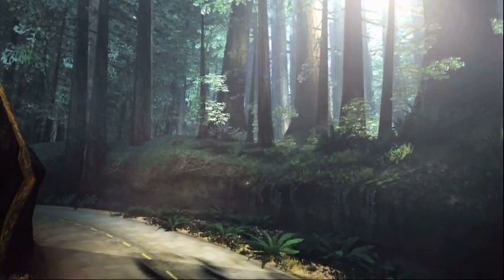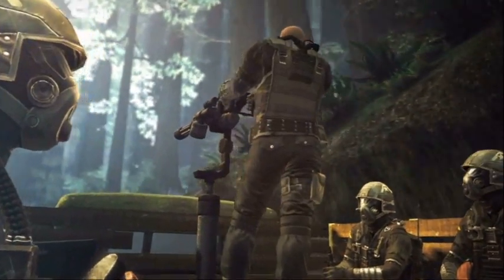Resistance 2: Developer Walkthrough Part 1 HD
Resistance 2
Developer Walkthrough Part 1 HD
Platforms: PS3
Find out what happens when this team gets ambushed.